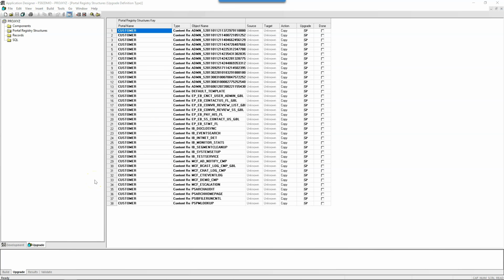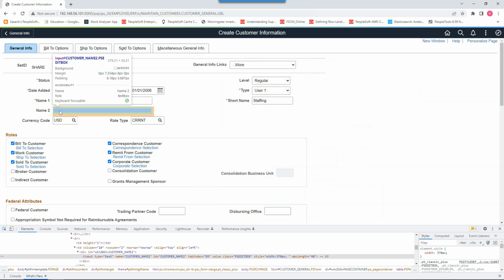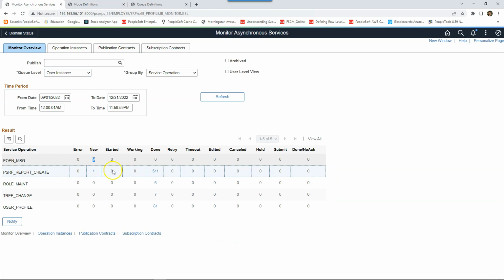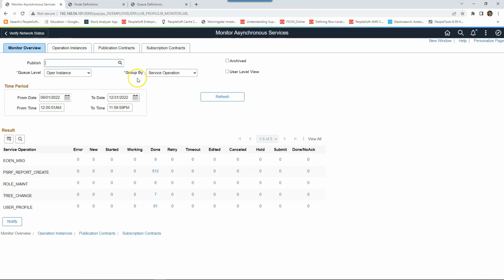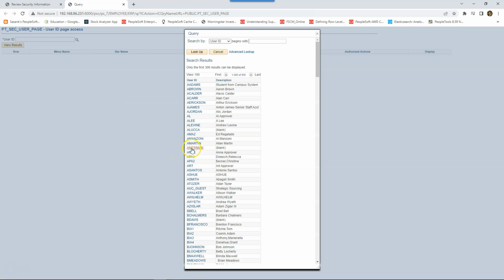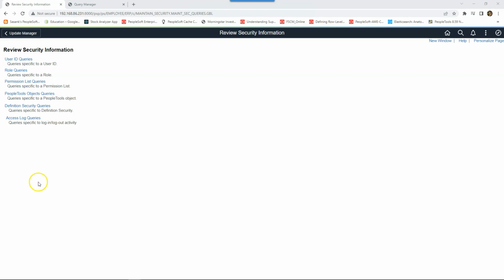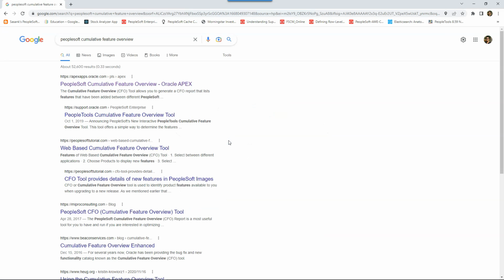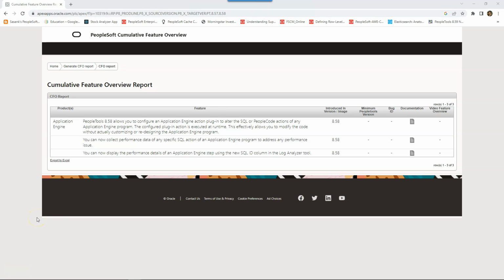5 Oracle PeopleSoft PeopleTools Productivity Tips You Should Know - Siva Koya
00:24 - Tip No 1 [ Faster ways to delete multiple project items on App Designer upgrade tab? ]
01:25 - Tip No 2 [ Without logging into App Designer how to find record & field names of different page controls? ]
02:49 - Tip No 3 [ How to process IB messages that got stuck in New Status? ]
04:15 - Tip No 4 [ What is faster way to  troubleshoot user security issues? ]
06:43 - Tip No 5 [ What is CFO tool and how does this tool help us? ]

In this episode, we will go through 5 PeopleTools productivity tips